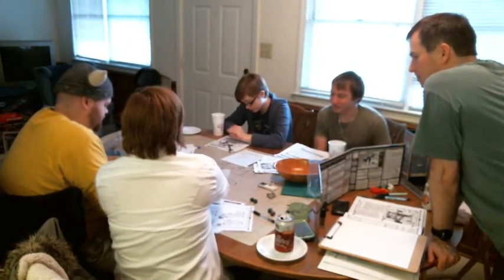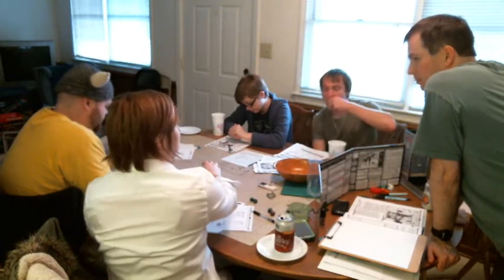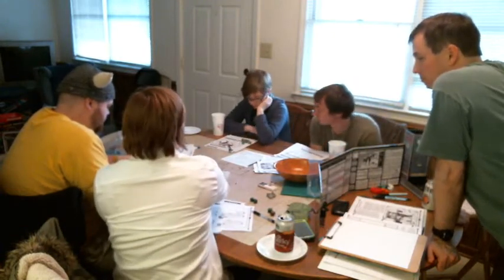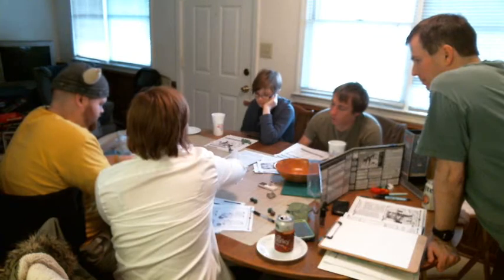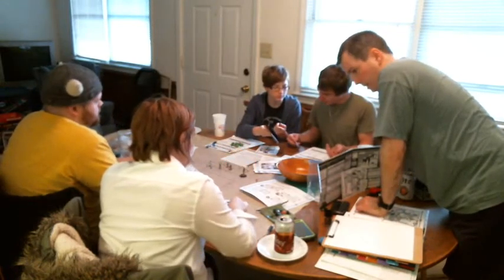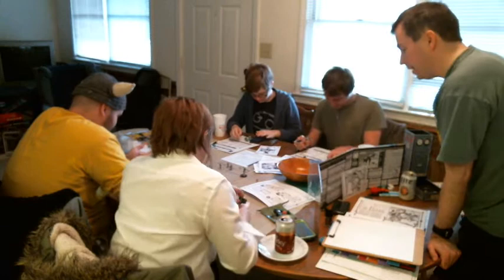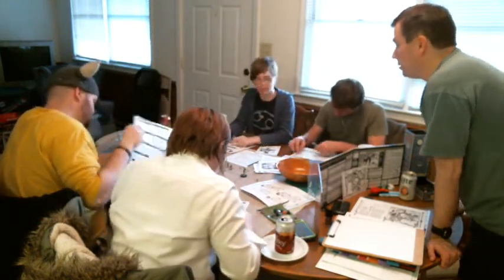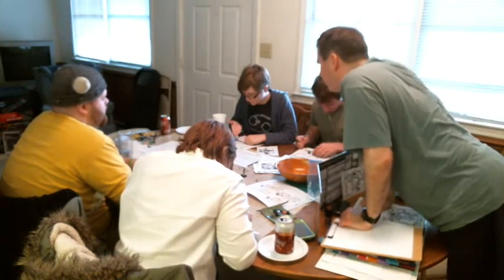Call of Cthulhu Actual Play - 2015-04-19 - Lonely Point Lighthouse Session Two Part 5 of 6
On April 19, 2015, the Call of Cthulhu campaign I began in March 2014 continued.  At Lonely Point Lighthouse, the investigators think they have found out what is going on.  Can they survive their time there?  Part five of six.

Players are:

Nissa Campbell as Charlene "Charlie" Malone (burglar)
Kyle Matheson as Quincy Washington (servant)
Kaitlyn Poole as Jade Hagger (museum curator)
Richard Winzenried as John Wells Sherman (police detective)